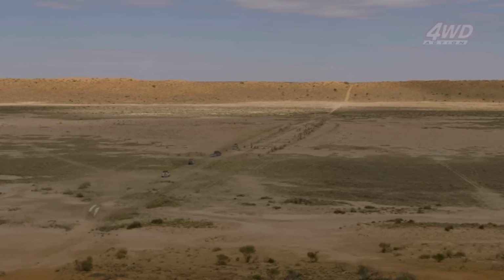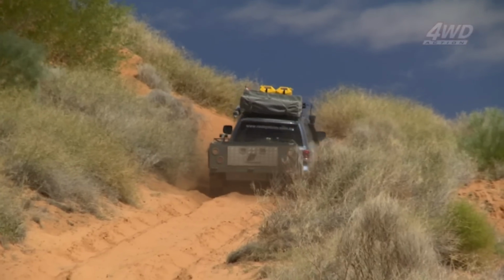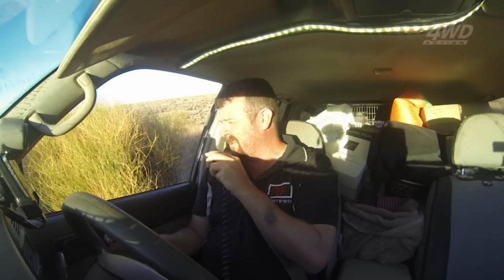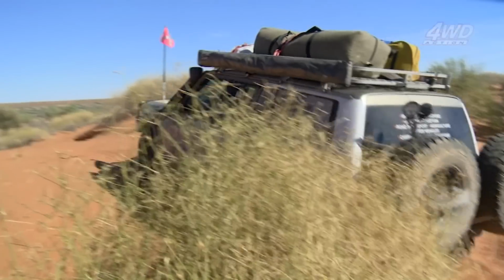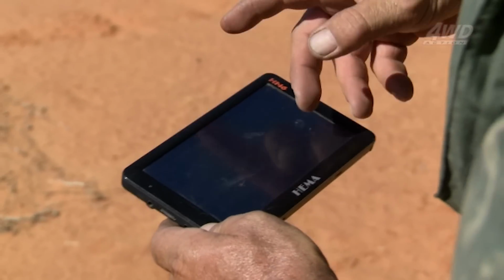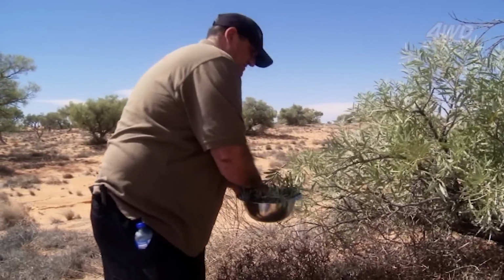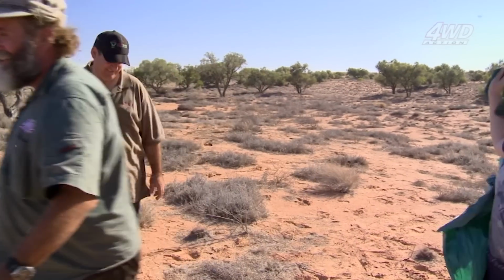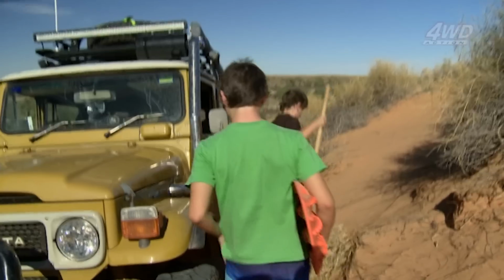Desert Duellings! Roothy takes his family through the Simpson! 4WD Action #202